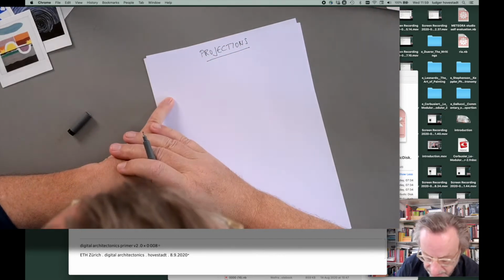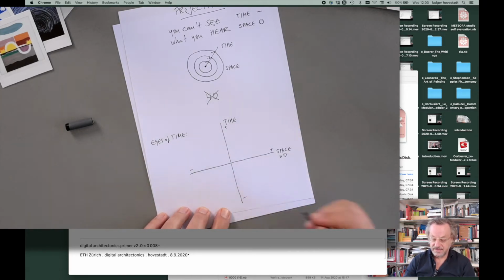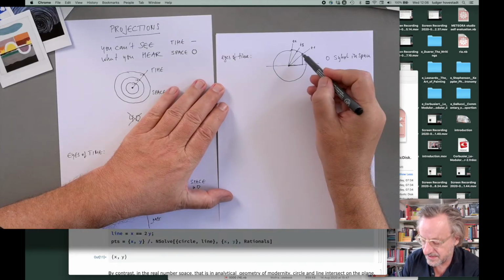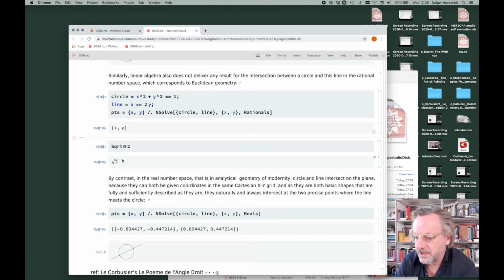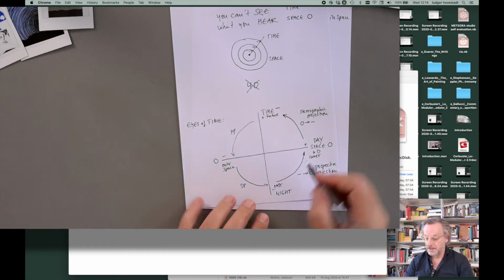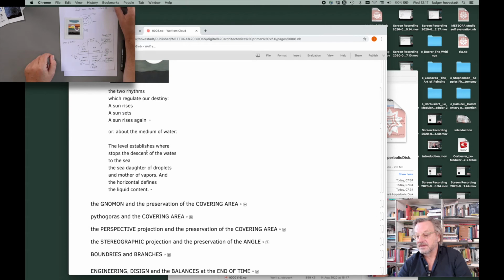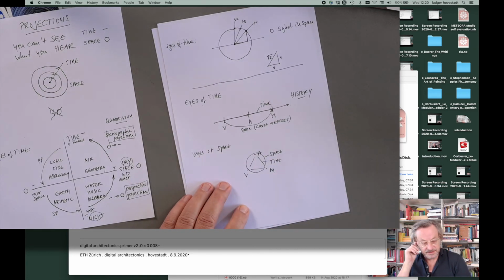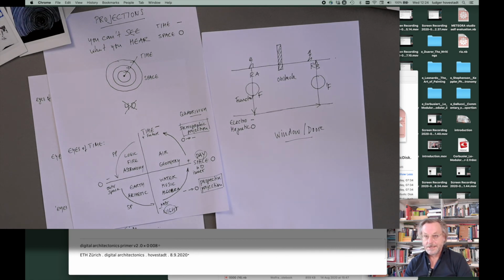digital architectonics primer #03 PROJECTIONS of SPACE and TIME